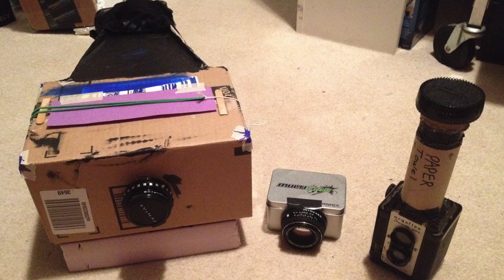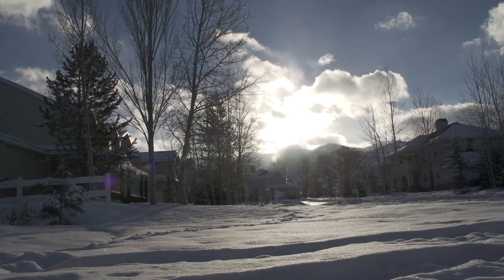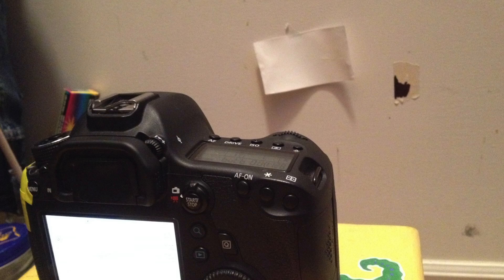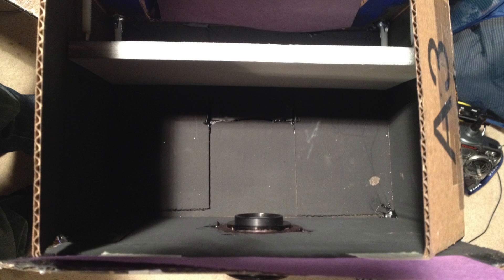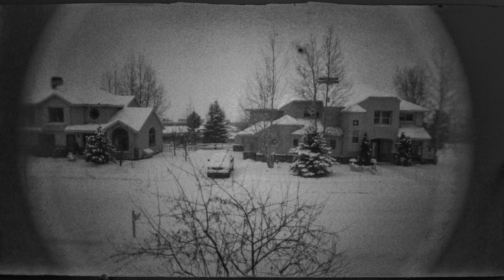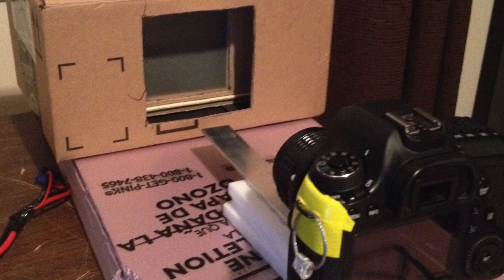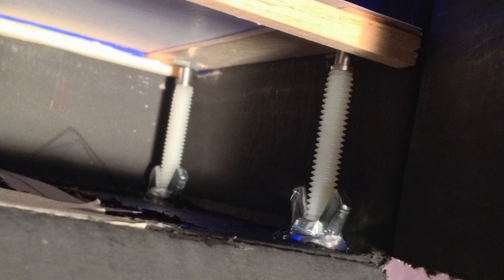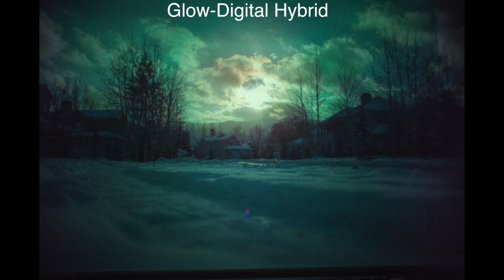Photoluminescent Photography - RCTESTFLIGHT -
Using glow paint to preserve an image.